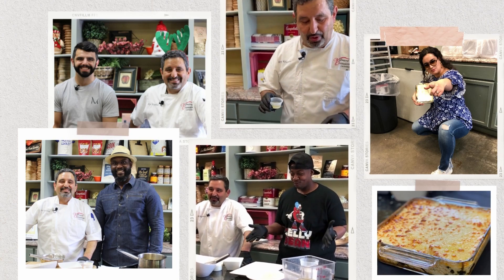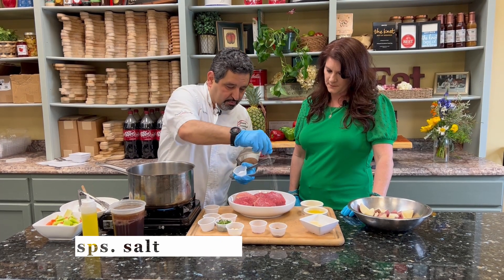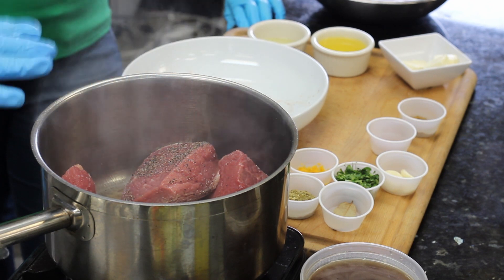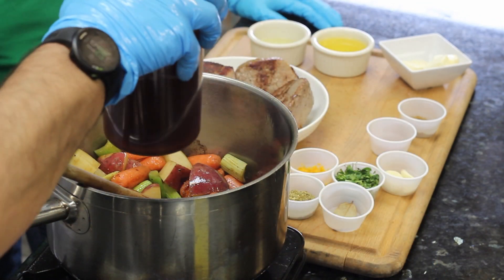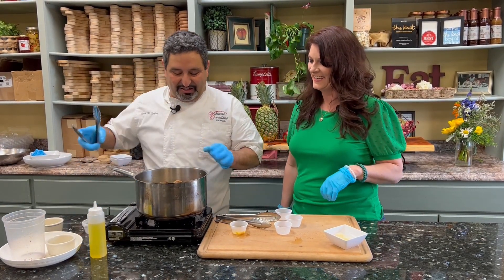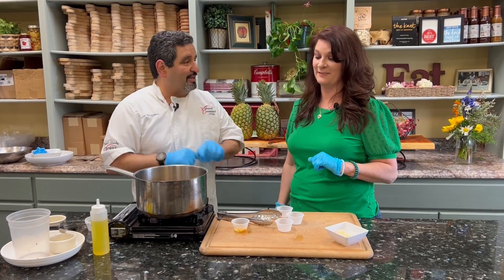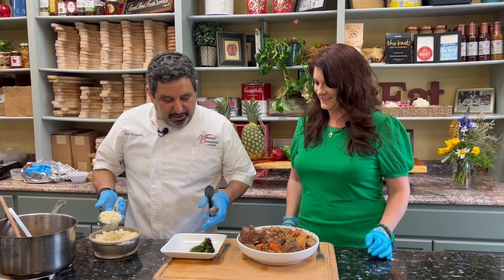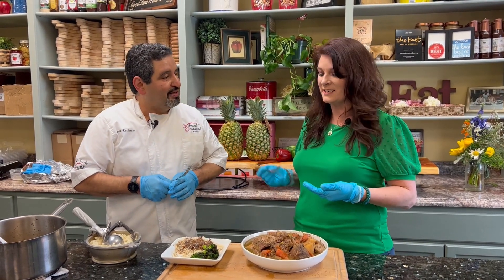Cuban Pot Roast w/ DYV Events' Michelle Stewart | Cooking with the Kriks S2 Ep. 2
On this episode of Cooking with the Kriks, Chef Serge Krikorian is cooking Cuban pot roast with event planner, Michelle Stewart, with DYV Events.  A mechanical engineer by trade, Michelle brings a unique perspective to the planning industry with a focus on corporate and nonprofit events, conferences and weddings. DYV Events began in 2011 with a home office in Little Rock, Arkansas.  Since then, DYV Events has expanded its reach into the New England region with its home office now based in Bedford, New Hampshire and a satellite office in Little Rock, Arkansas. Michelle travels between the two regions throughout the year for various events she plans and executes.  Michelle has been featured on ABC's KATV Channel 7's Good Afternoon Arkansas show and is also a certified Professional Wedding Planner (PWP) with the Association of Bridal Consultants (ABC) along with being a member of the local Chambers of Commerce.   Learn this Cuban pot roast recipe featured on season two, episode two of Cooking with the Kriks.

Serge Krikorian opens the doors of his Benton, Arkansas commercial catering kitchen for delicious recipes, vibrant entertaining ideas and a whole lot of fun on Cooking with the Kriks.

Welcome to Cooking with the Kriks, where learning to cook is as simple as clicking play! Grab your wooden spoon and get ready for some fusion-style cooking with local celebrity guests, influencers, entrepreneurs and inspiring people. We'll take you inside our kitchen, so you can learn to cook 5-star quality meals in your own kitchen.

EPISODE: Cuban Pot Roast w/ DYV Events' Michelle Stewart | Cooking with the Kriks | Vibrant Occasions Catering